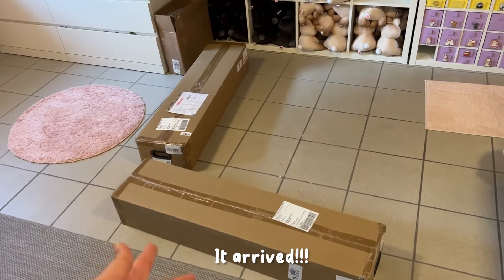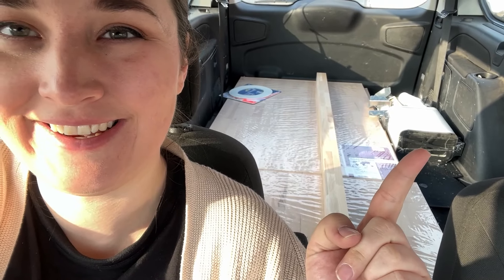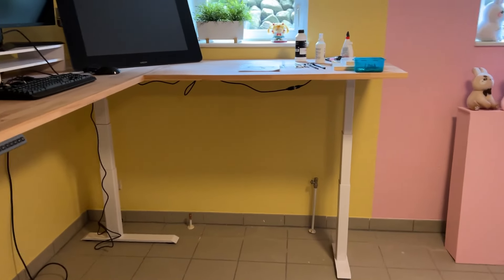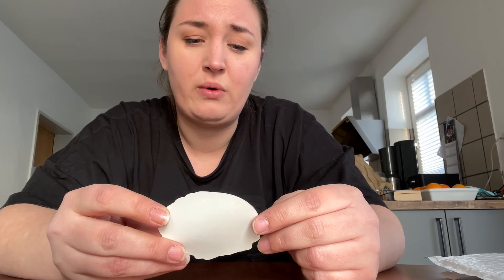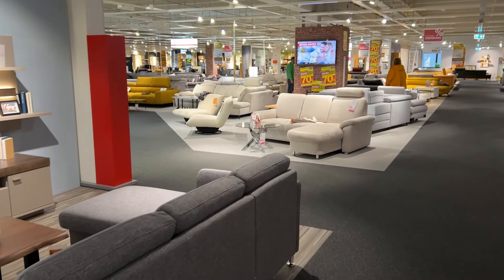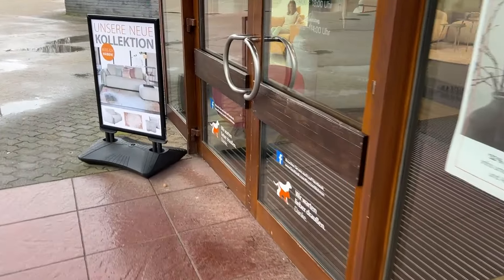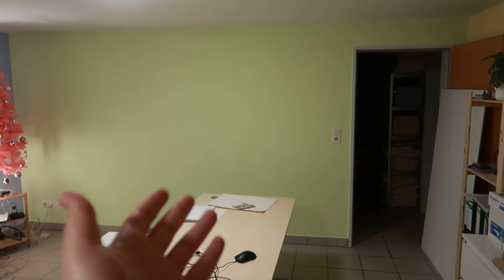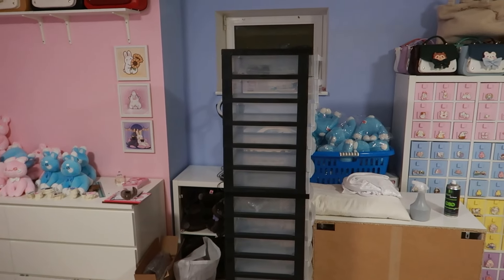I'm slowly going insane... but I got a desk now! ♡ Studio Vlog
New studio vlog, same chaos!
Please let this be the last week of renovation. I'm so over it at this point oh my god.
Also more products arrived... again. aaaah.
I promise next week is gonna be more chill. I'm so tired of carrying boxes and furniture.

If you like my art or small business content and want to see more cute stationary, fashion inspired by japanese pop-culture or kawaii accessories, consider checking out my shop or find me on social media.